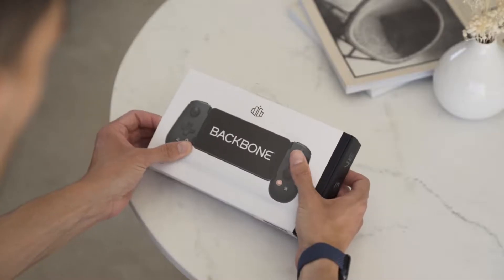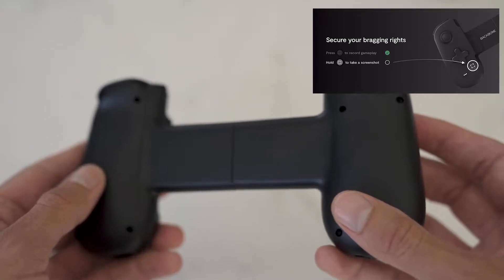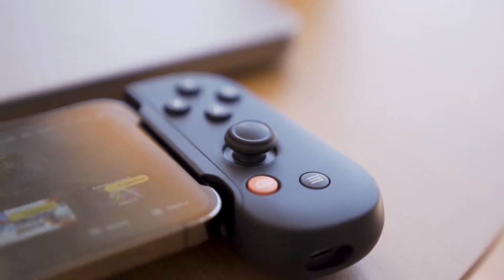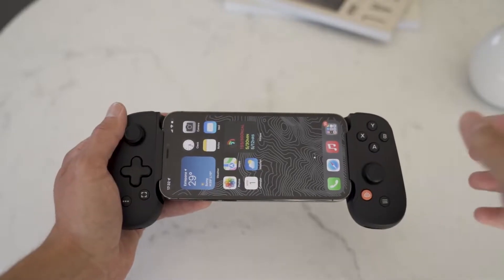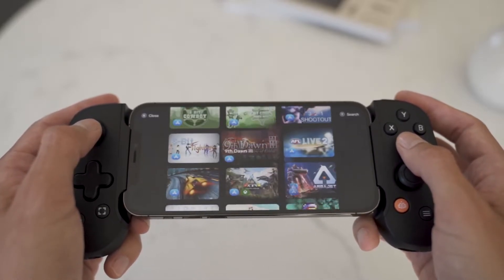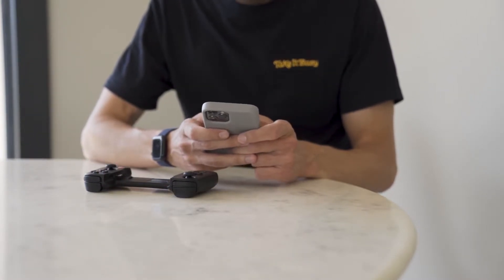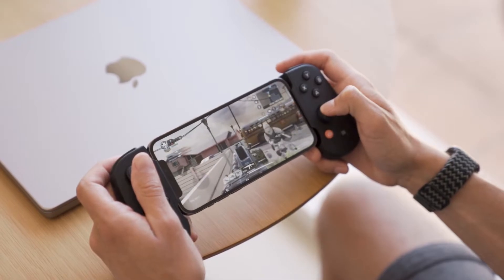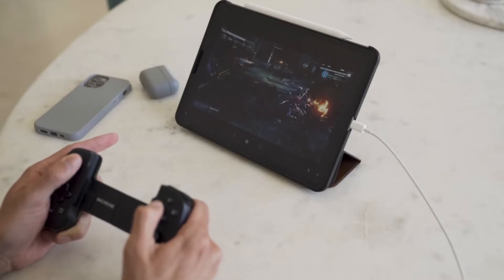Backbone controller 1st impressions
Hey guys! In this video I share with you my first impressions & thoughts on the Backbone One Controller. Let me know what you think of it and if its something you'd use regularly!